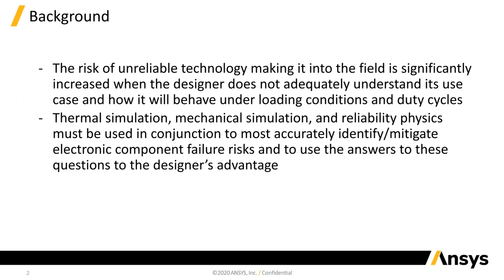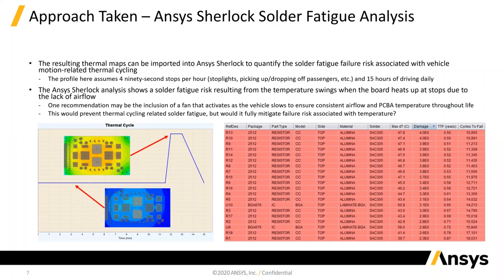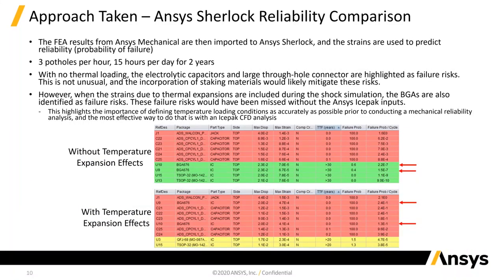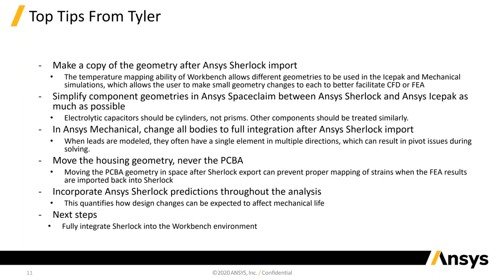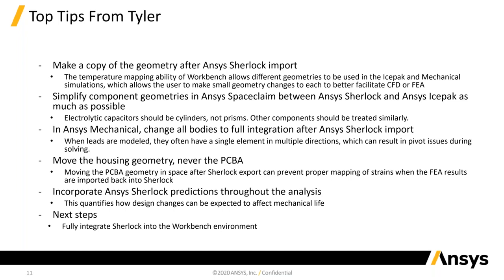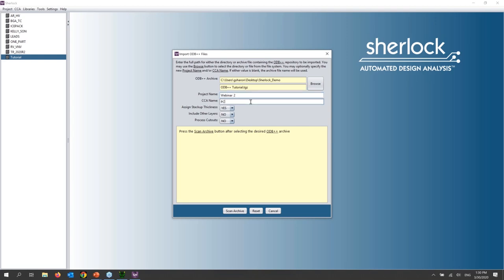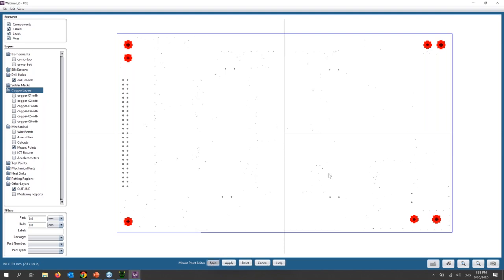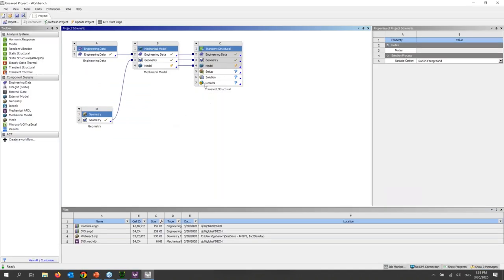Ansys Sherlock and Ansys Icepak for Temperature Cycling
This presentation demonstrates an automated process for thermal modeling of printed circuit boards, including a workflow to translate ECAD data to a thermal and mechanical model in Ansys Icepak, followed by the transfer of results into Ansys Sherlock for solder fatigue analysis.

Interested in learning more? Request a demo